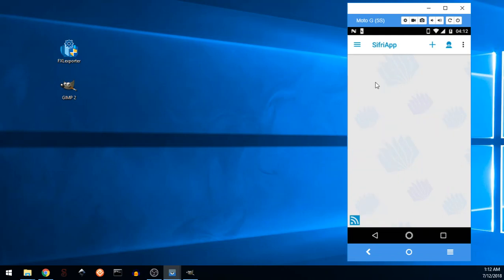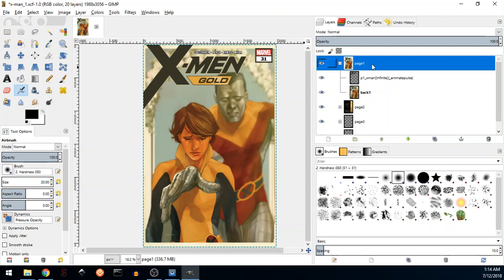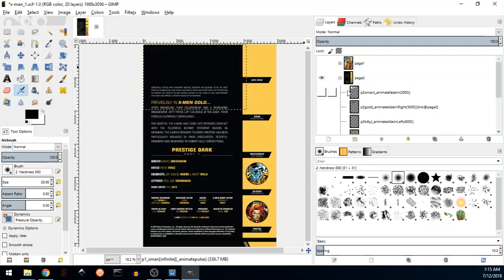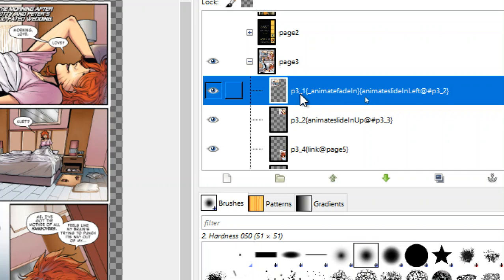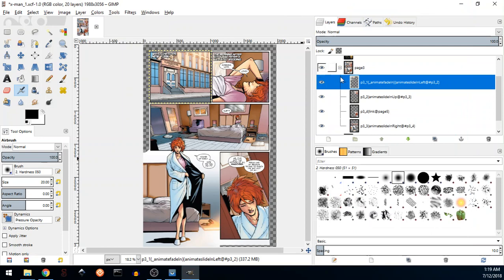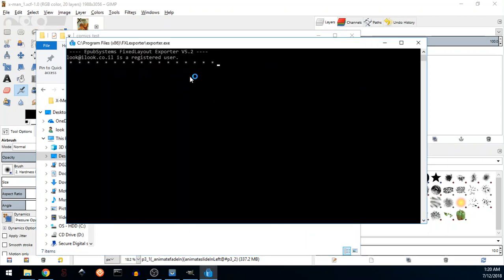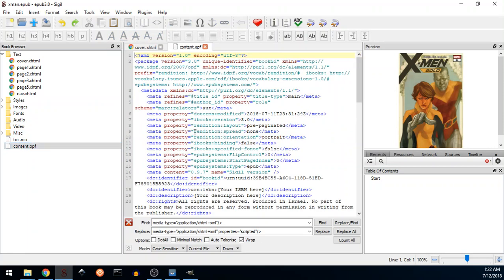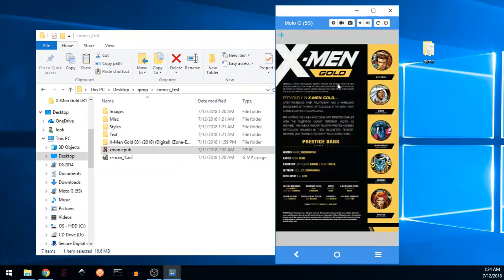create fixed layout comics epub with animation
This tutorial use the basic animation syntax to enhance comics book and to create interactive and animated fixed layout epub3.
We start with flat JPGimages, we edit as we want inside Gimp, then we add events and animations to export epub3 files that are ready to pack into sigil as epub3 eBook